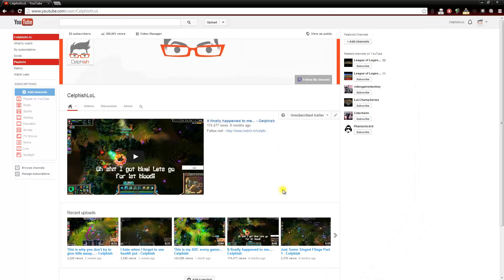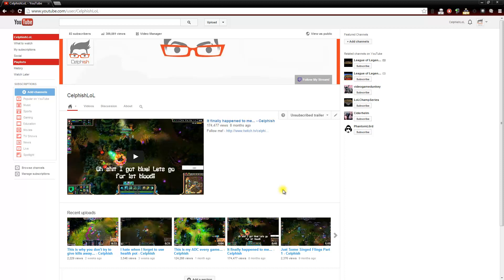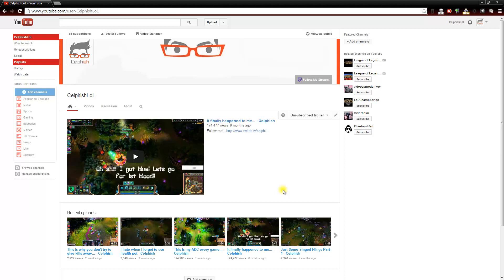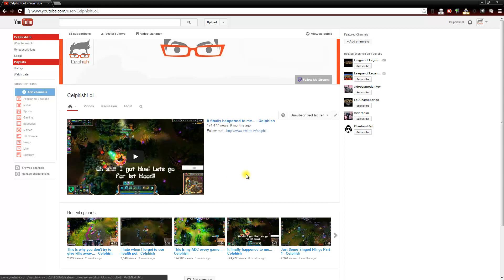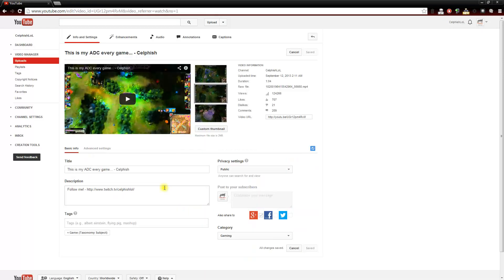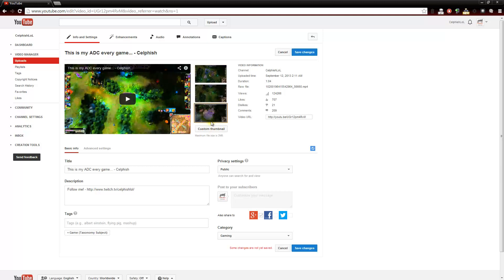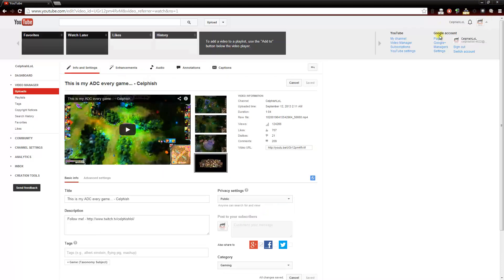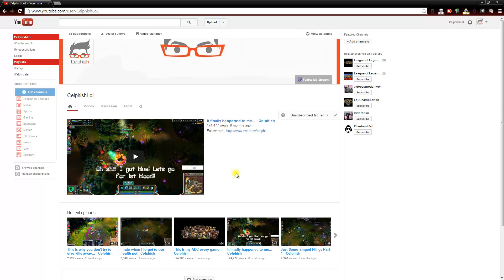How To Custom YouTube Thumbnail | YouTube Marketing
🔥【Free!!】
*Free ebooks with MRR: